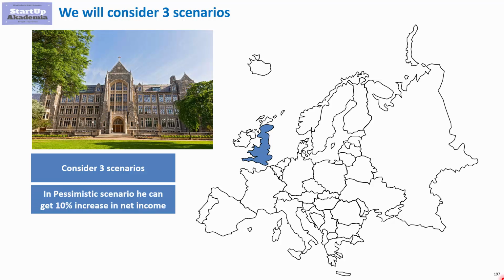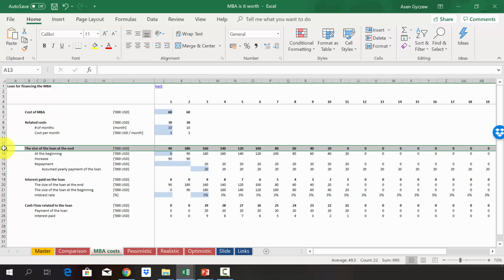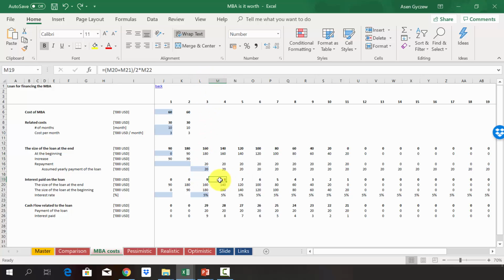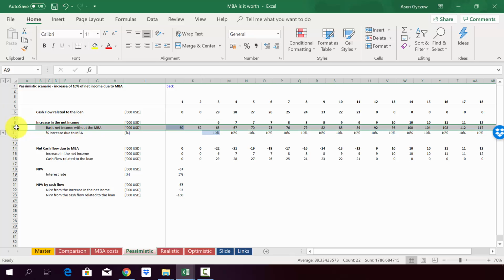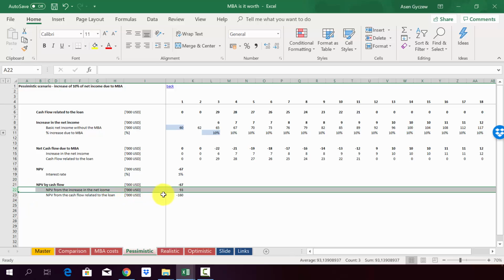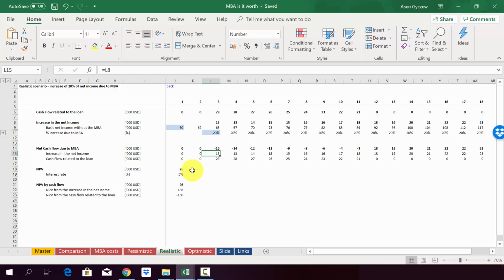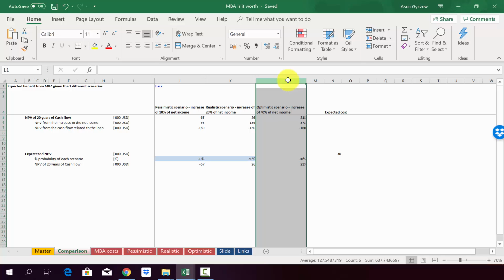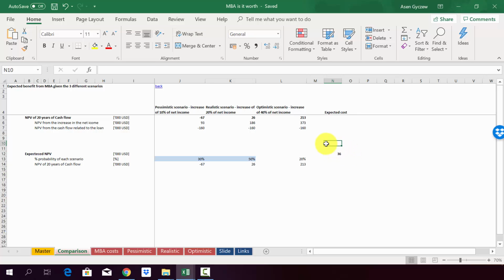Scenario Analysis in Excel - Should you do an MBA or not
MBA for many is the Holy G. Today I will show how you can analyze whether it is worth it using scenario analysis. This movie is a part of my new on-line course Personal Finance using Management Consulting Hacks
Check also my other resources:
1. Personal Finance using Management Consulting Hacks – presentation